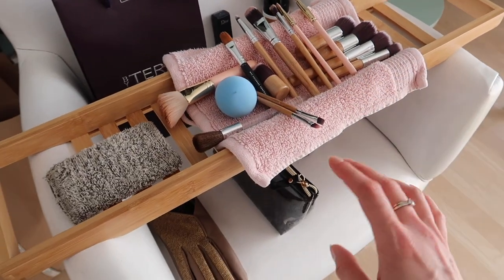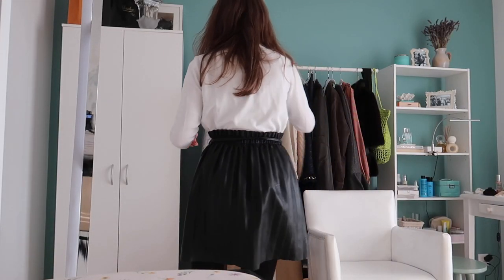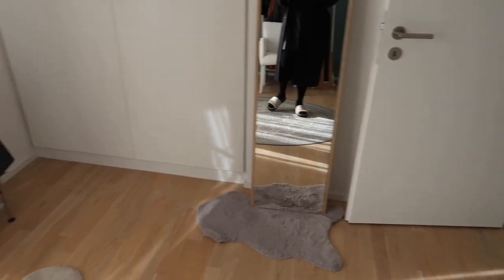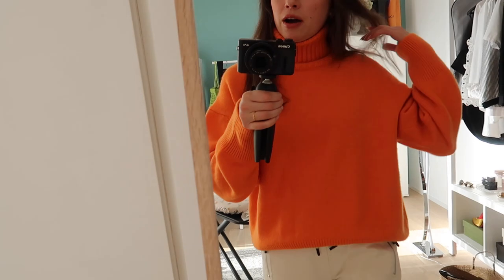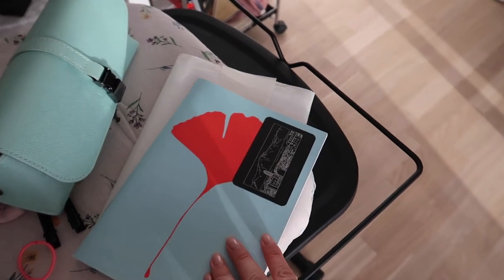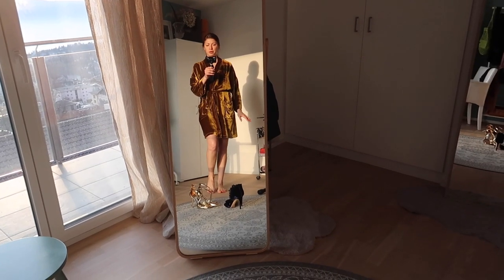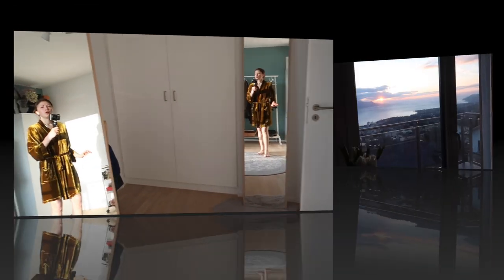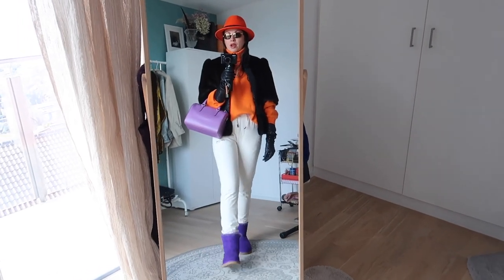Cashmere KNIT love at first sight // Vlog & STYLE these days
Wearing these days and new in my wardrobe vlog  @swissmayya